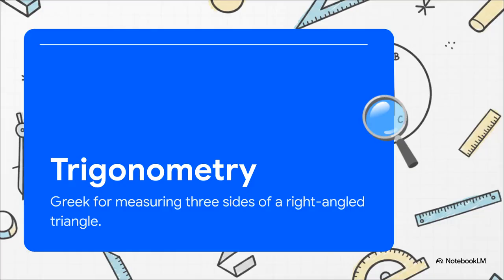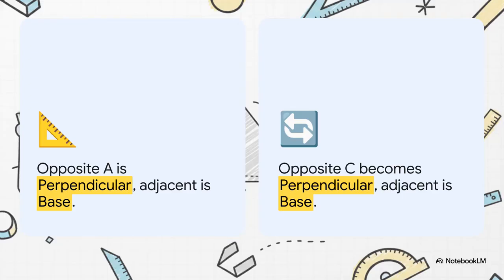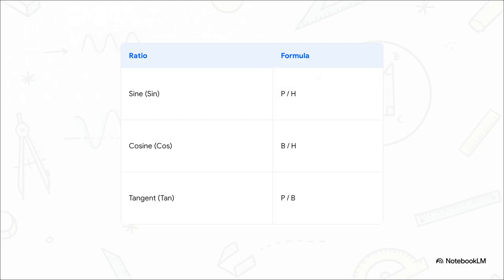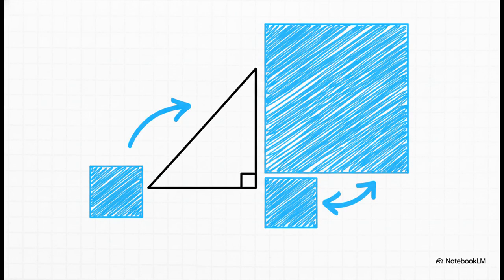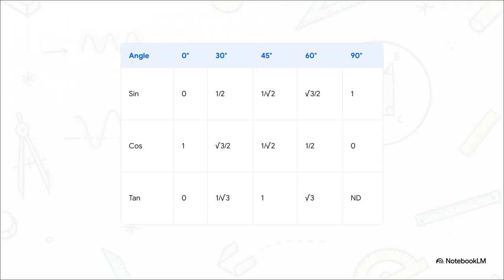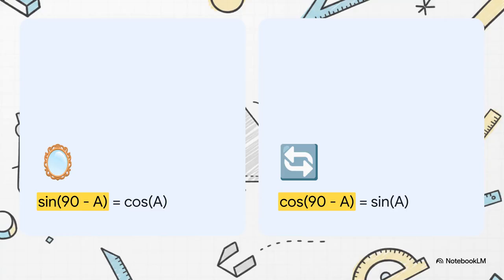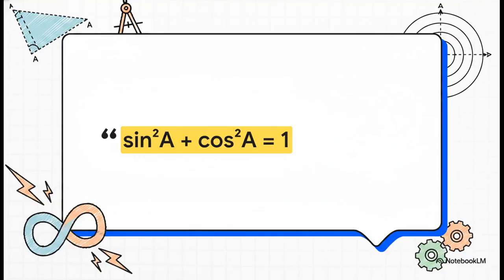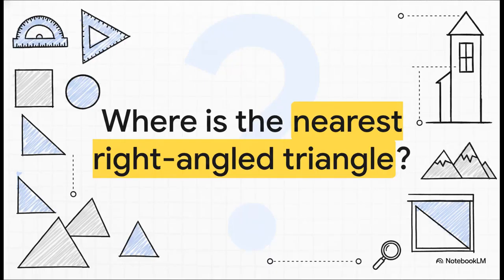Introduction to Trigonometry Complete Chapter in Hindi#CBSE2026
Complete Trigonometry Chapter for CBSE Class 10 students.

Topics Covered:
✔ Trigonometric Ratios
✔ Sin Theta
✔ Cos Theta
✔ Tan Theta
✔ Cosec Theta
✔ Sec Theta
✔ Cot Theta
✔ Trigonometric Relationships
✔ NCERT Solutions

📚 Vip In Maths

trigonometry class 10, chapter 8 maths class 10, trigonometric ratios, sin theta, cos theta, tan theta, introduction to trigonometry